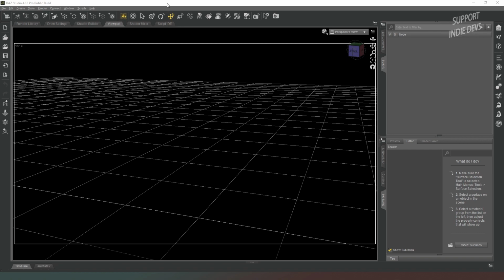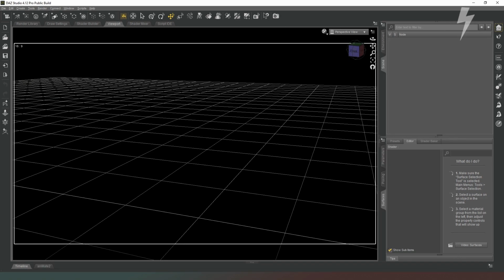Daz Studio: My Computer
A few people have asked about my setup so that's what this video is about :)

Links